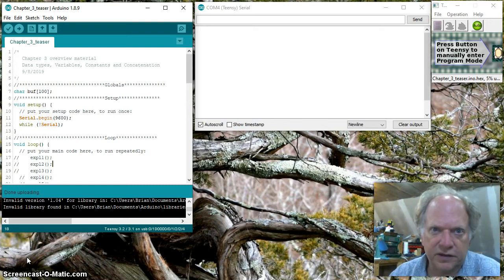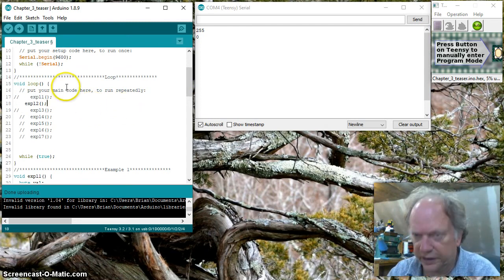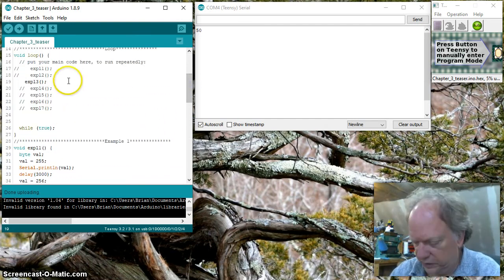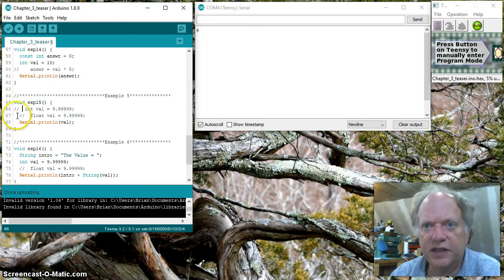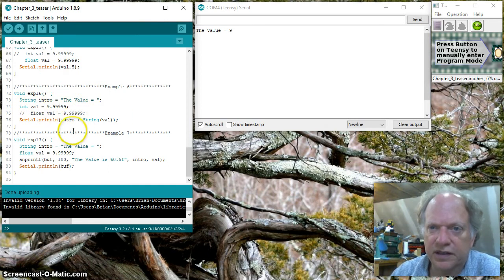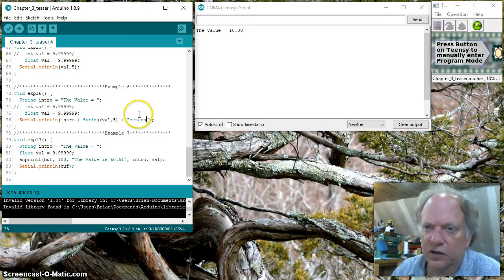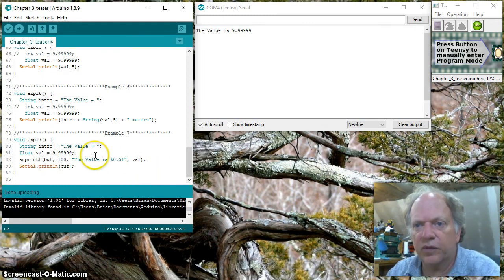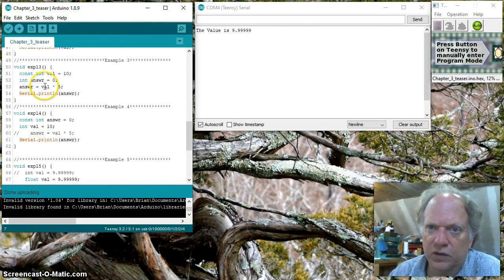Chapter 3 Teaser Introduction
A brief view of what to look out for in Chapter 3 of Chris Odom's Physical Computing with the Arduino IDE.